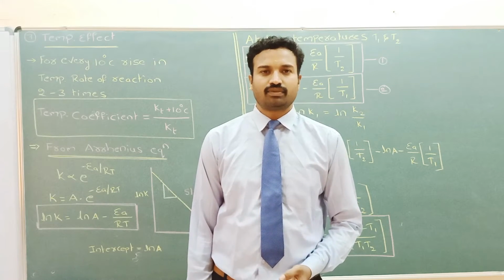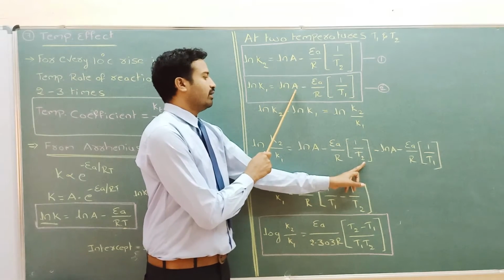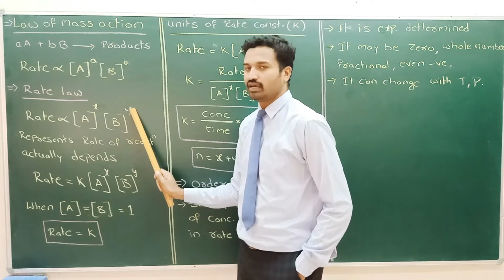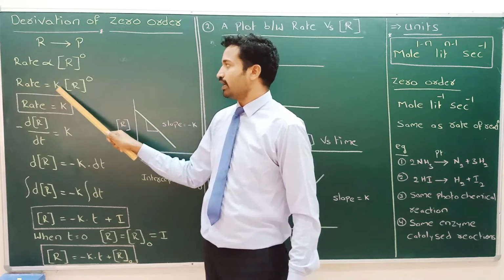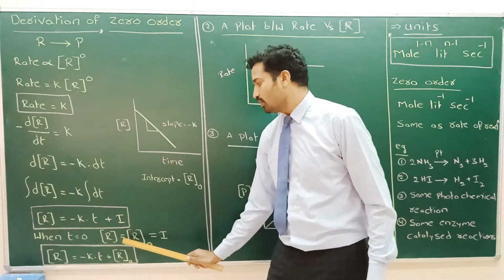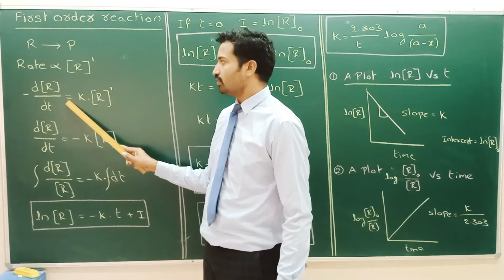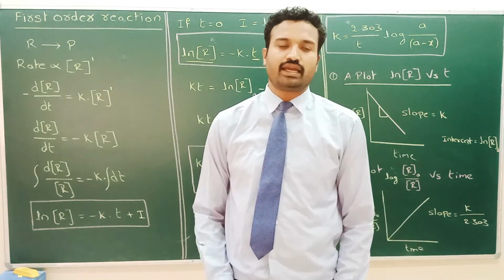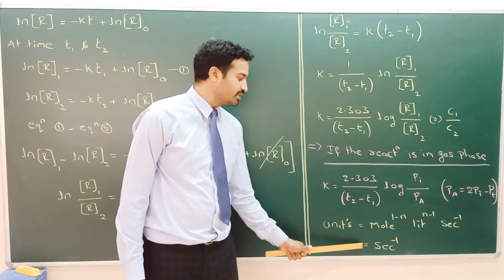Chapter - 4 Chemical kinetics Order of reaction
Session -2 About Order of reaction